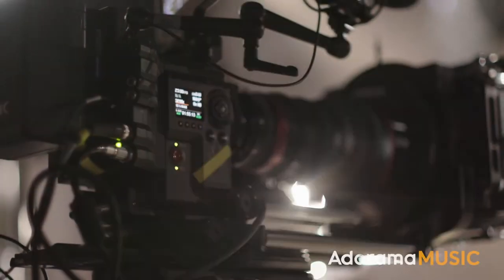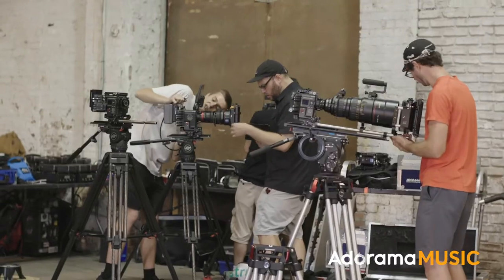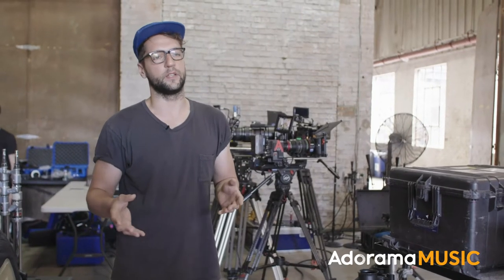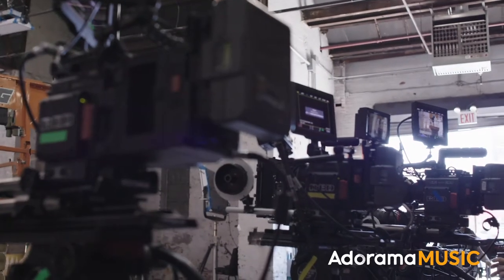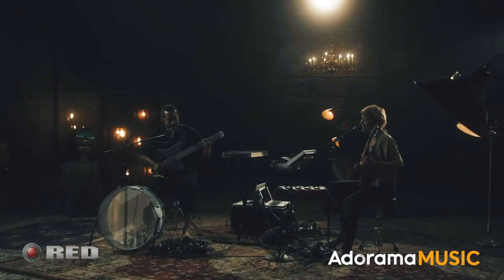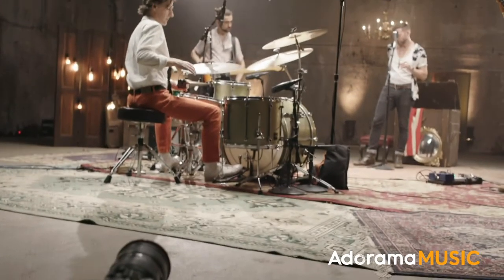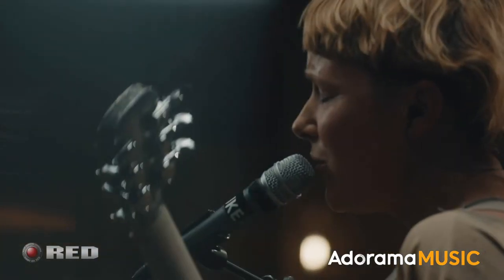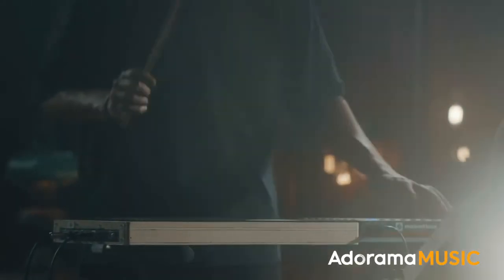Cameras and Lenses | Beyond The Sound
In this episode, Director of Photography Igor Kropotov, along with Framework Productions’ director Steven Pierce, walk through the considerations and specs needed when choosing the ideal lenses, cameras, resolution, compression, dynamic range, placement, movement et al to dynamically and uniquely capture each band while thinking ahead toward post-production.

Shooting with 5 separate cameras (4 Red Heliums and 1 Sony AS7) simultaneously, each with its own unique lens (including canon cinema lenses 30-300mm, 30-105mm, 15.5-47mm), makes for a rewarding challenge for how to creatively think through capturing each performance and story.

Welcome to Adorama Beyond the Sound, where we take you behind the scenes of a full-production to create professional music videos. In this series, we cover everything from audio, cameras, microphones, live directing, lighting, and more. We've partnered with Framework Productions to bring you this series, and we hope you also check out the fully produced music videos from the featured artists.

✘ FEATURED GEAR:

RED Digital Cinema DSMC2 BRAIN 35.4MP Camera with HELIUM 8K S35 Sensor

Canon CN-E30-105mm T2.8 L SP Telephoto Cinema Zoom Lens with PL Mount, 3.5x Zoom Ratio

Canon CN-E 15.5-47mm T2.8 L S Wide-Angle Cinema Zoom Lens with EF Mount

We appreciate you taking the time to listen in.